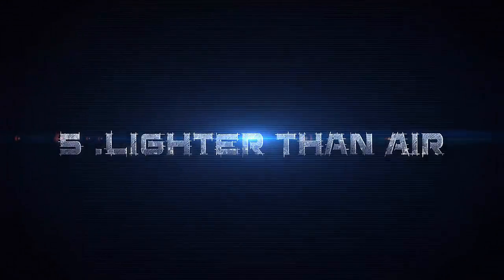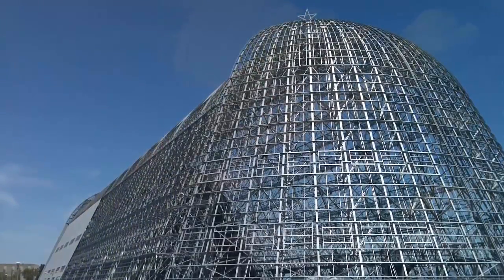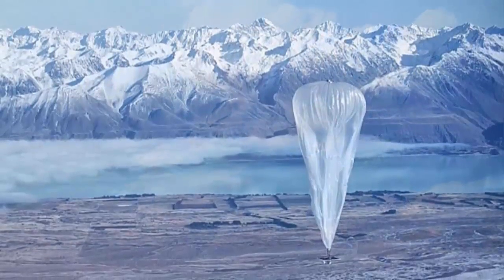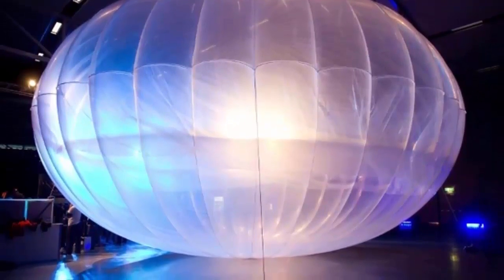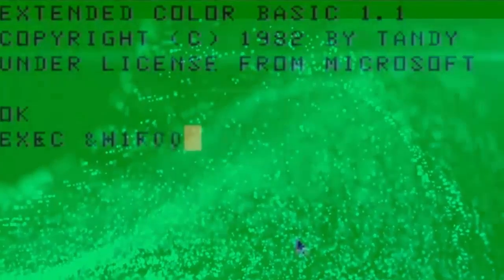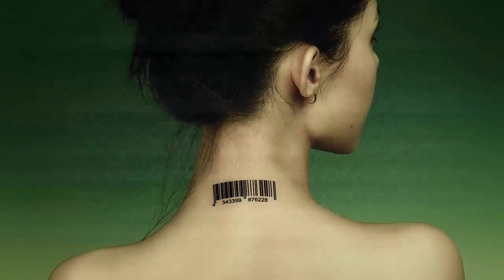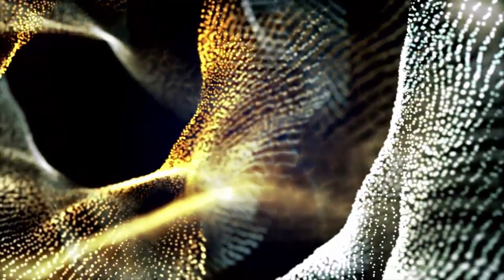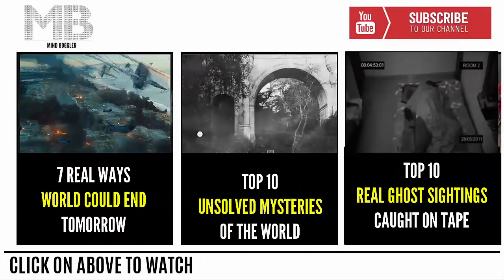Top 5 Most Secret Google X Projects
In early 2016 Google deep mind artificial intelligence system defeated a human champion in game named "Go" .This is not the only secret projects that the Google X Lab is working on...